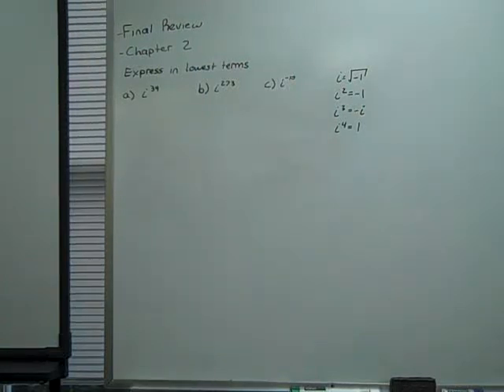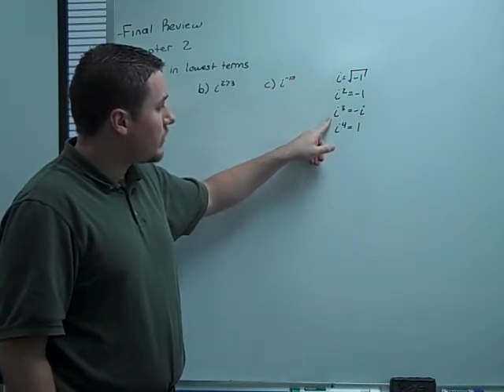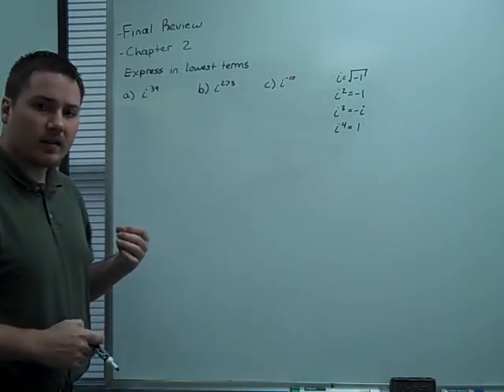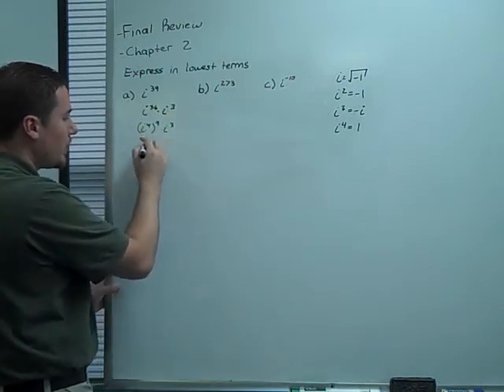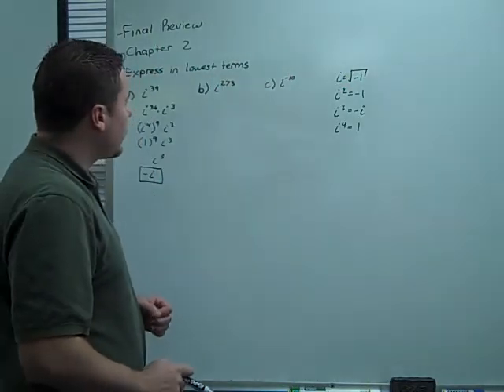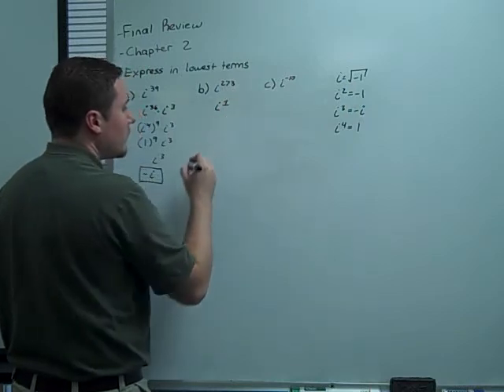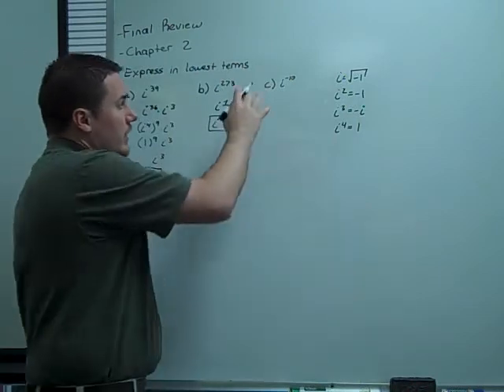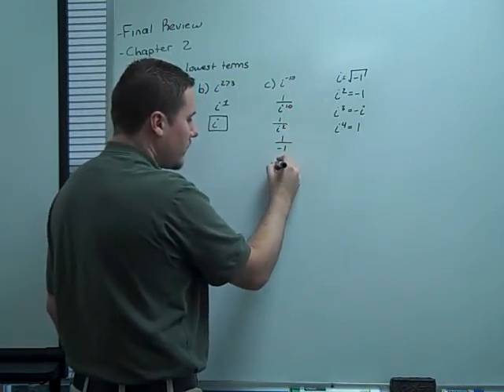Review 9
How to express imaginary numbers raised to large powers